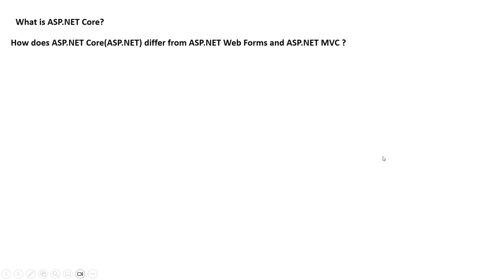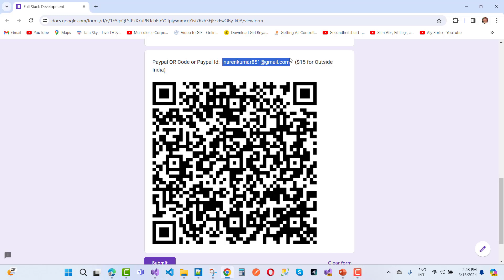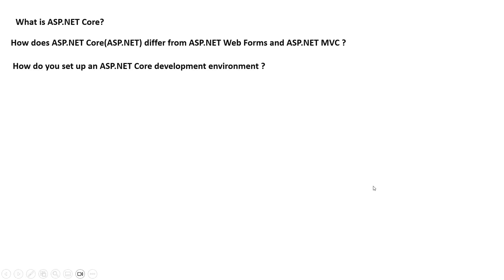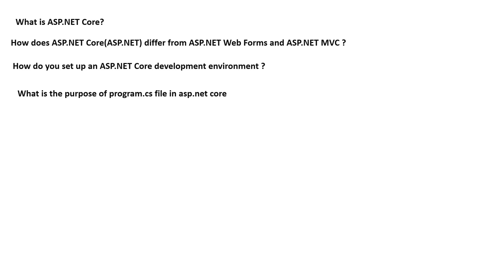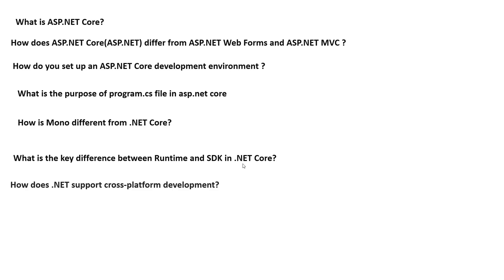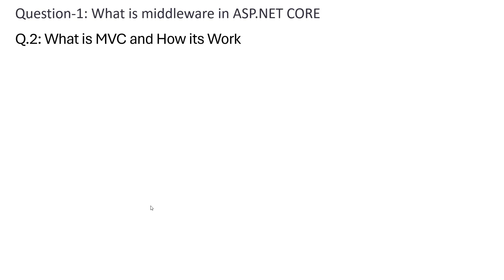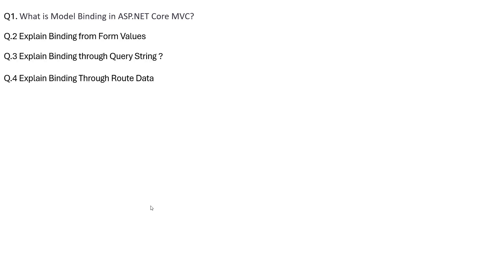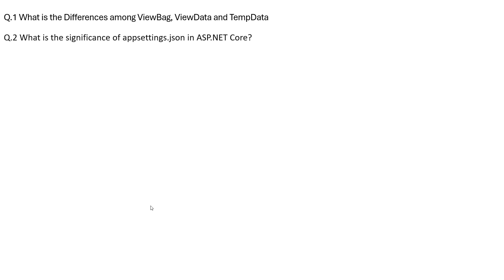ASP.NET CORE TOP 70 INTERVIEW QUESTIONS AND ANSWERS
ASP.NET CORE INTERVIEW QUESTIONS AND ANSWERS